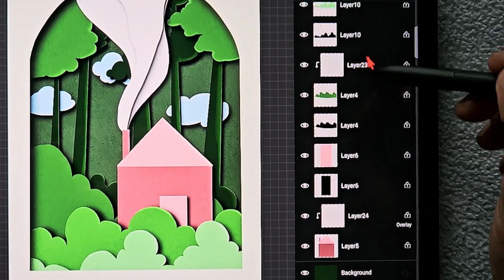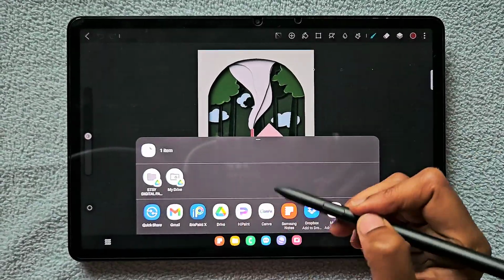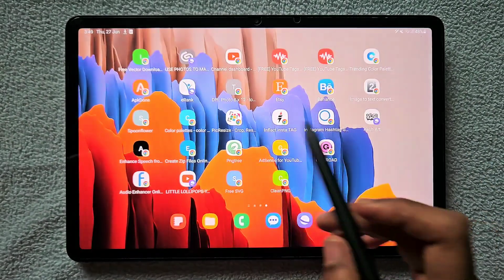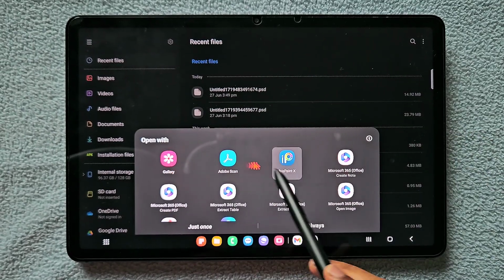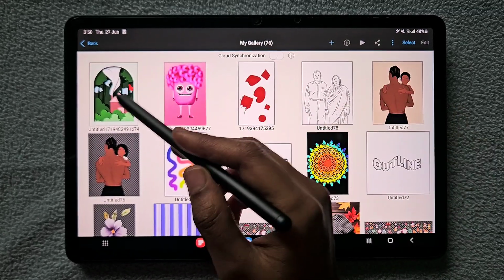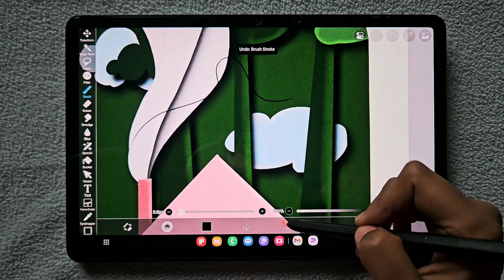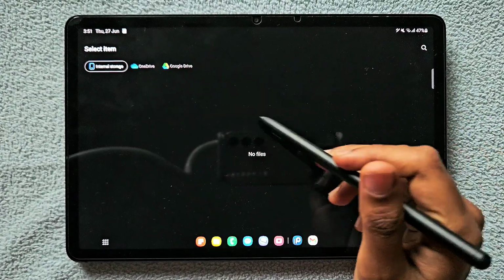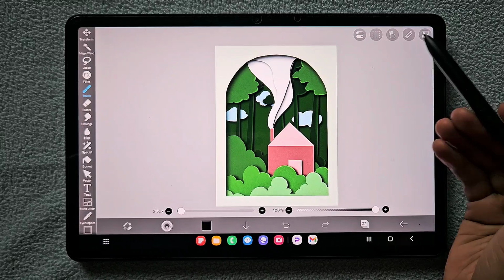HIPAINT TIPS | How to EXPORT HIPAINT artwork as PSD File | Move your artwork to Photoshop